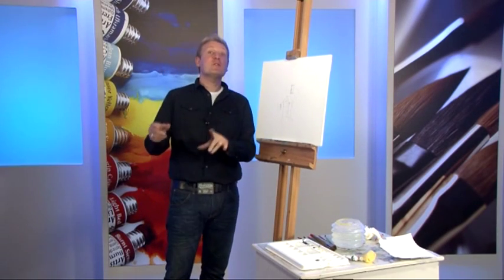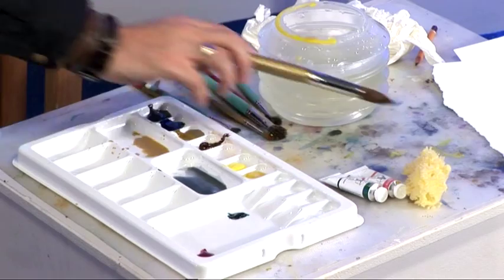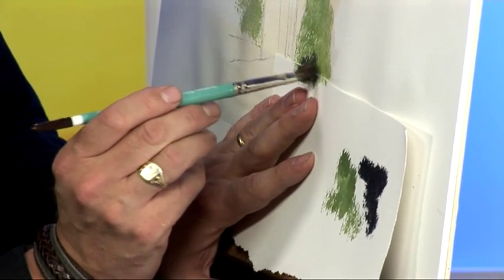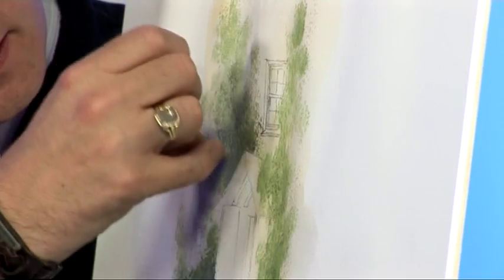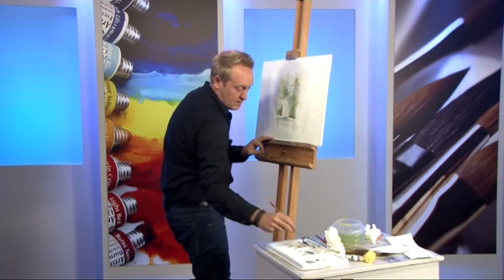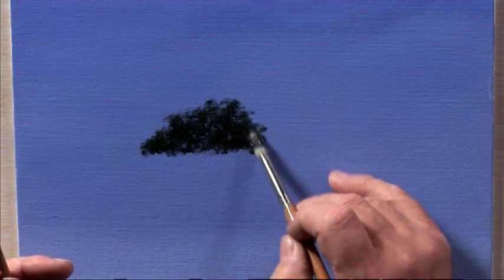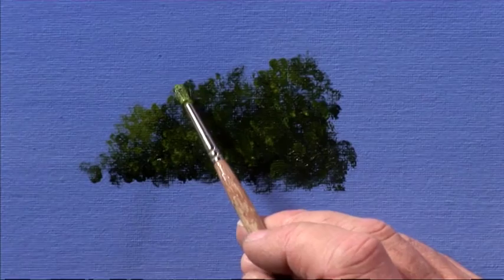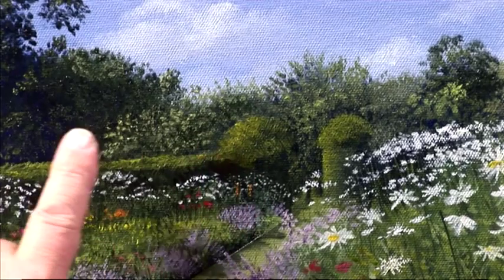A Splash of Paint - Episode 017 - Part Two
On today's creative palette, Matthew demonstrates his skills in watercolour, PA Murray Ince takes to the stage and Malcolm Cudmore explains all about tonal value and understanding exactly what that means.